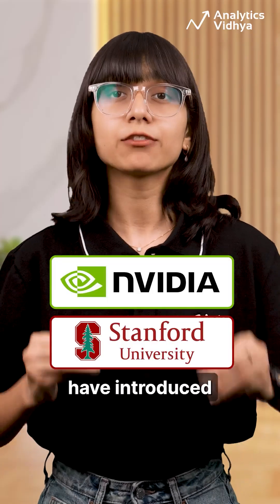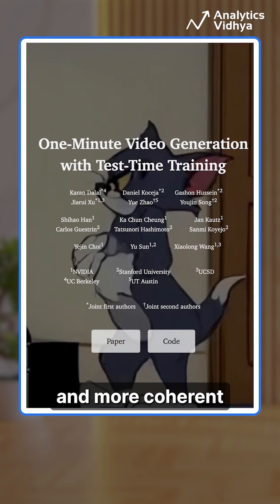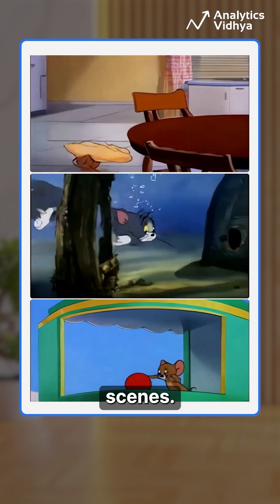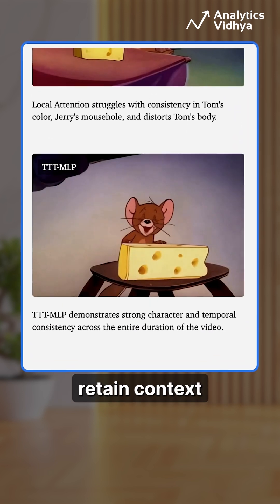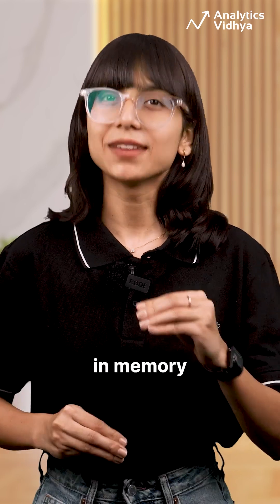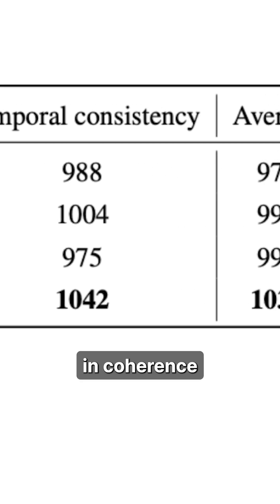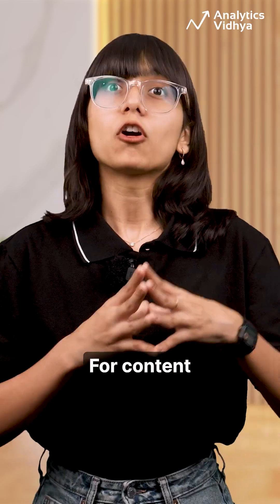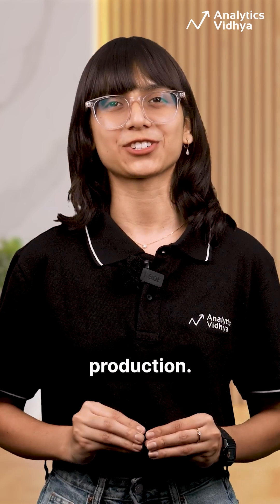🚀 NVIDIA’s New AI Can Generate Minute-Long Videos with Perfect Consistency!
NVIDIA and Stanford’s “Test-Time Training” breakthrough pushes AI video generation to new heights in length and coherence.